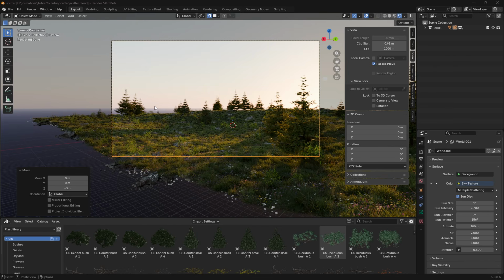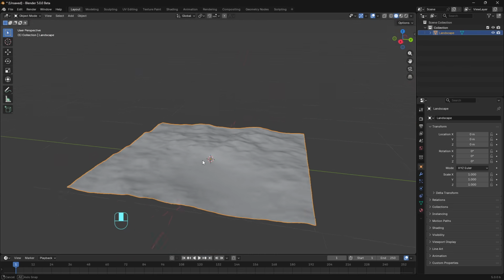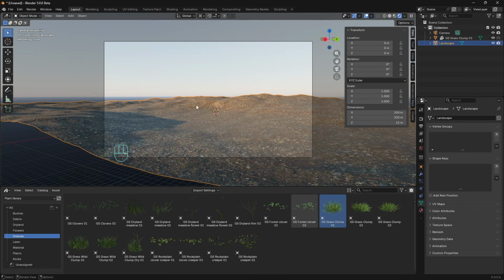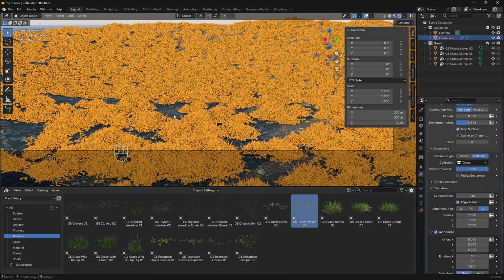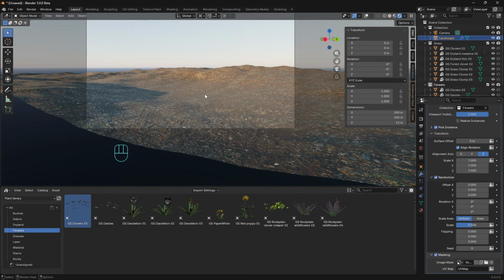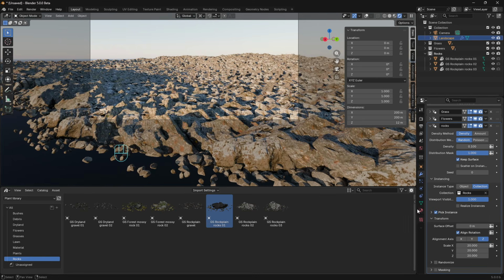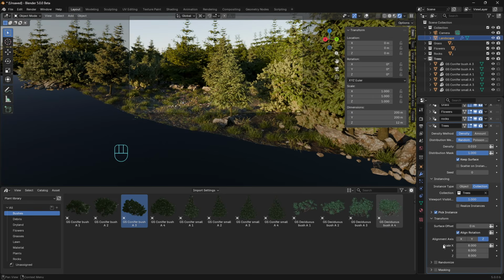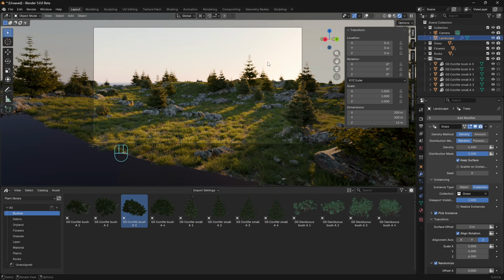Blender 5.0 New scatter modifier!